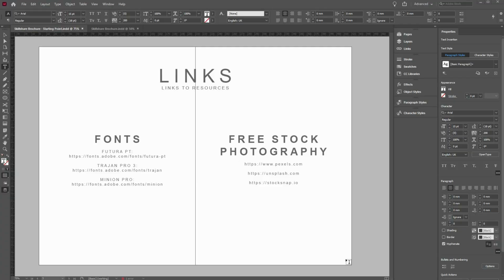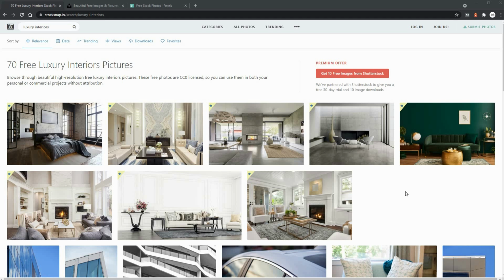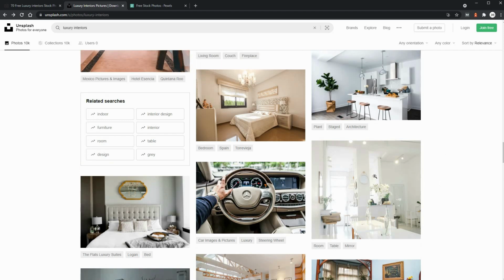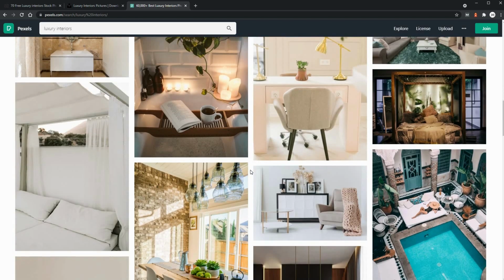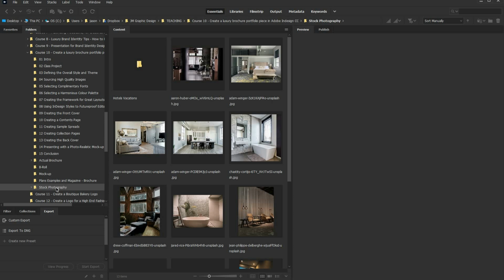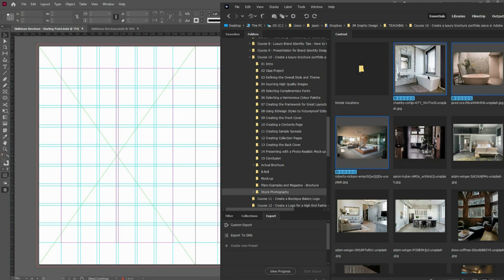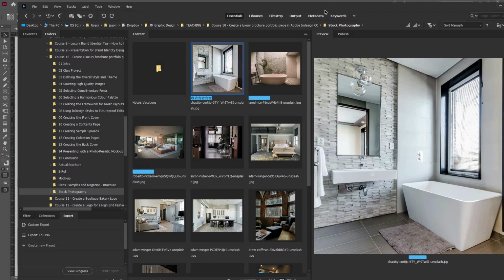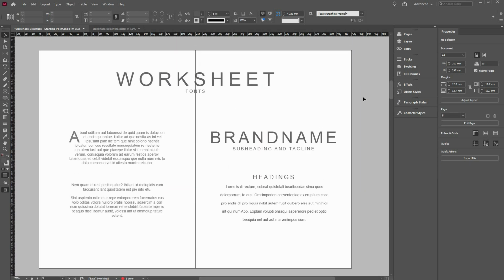Pt 4 — How to create a Luxury Brochure in Adobe InDesign — Sourcing High Quality Images